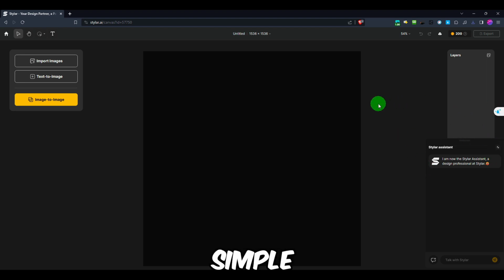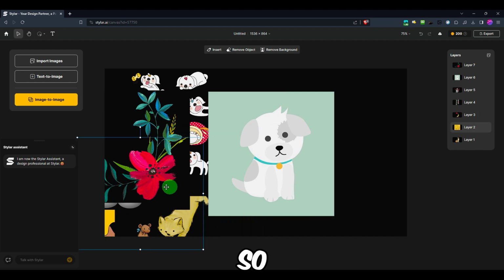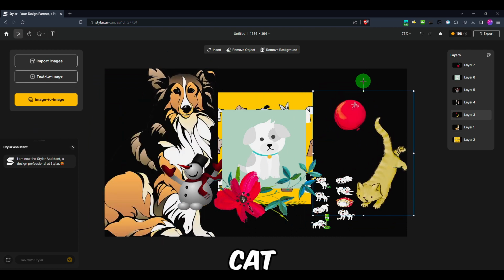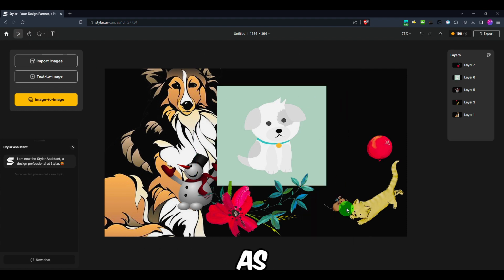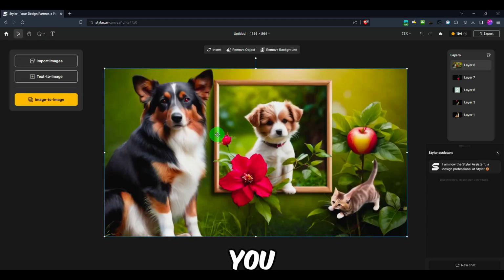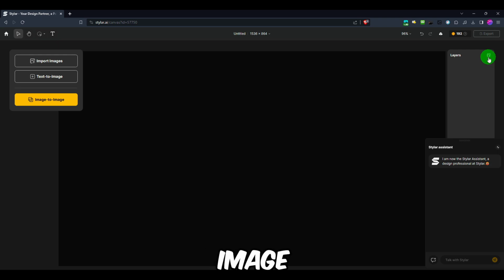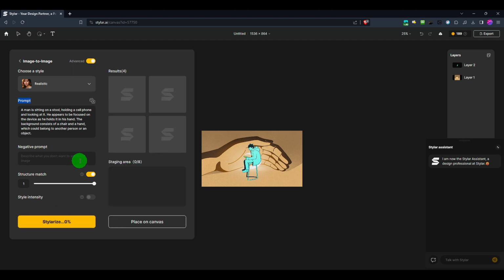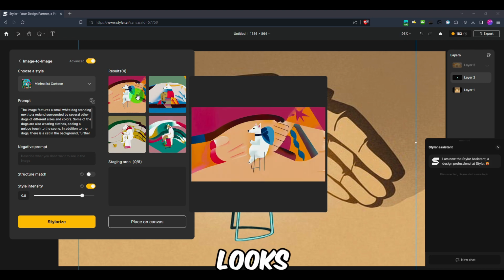How To Turn 2D Into 3D Realistic Photo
In this video I'm gonna show you How To Turn 2D Into 3D Realistic Photo

generate ai trending images
ai image generator
stylar